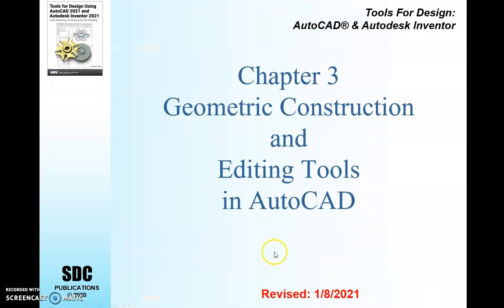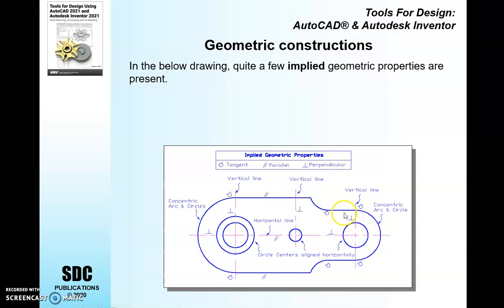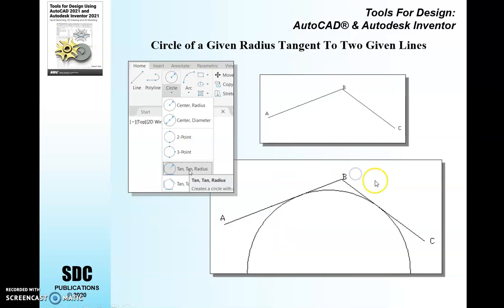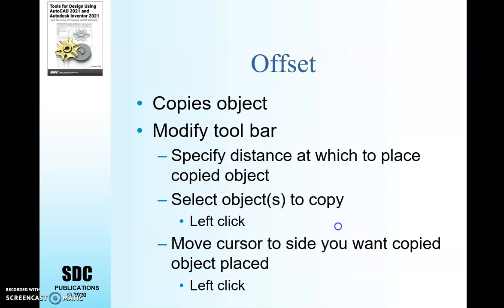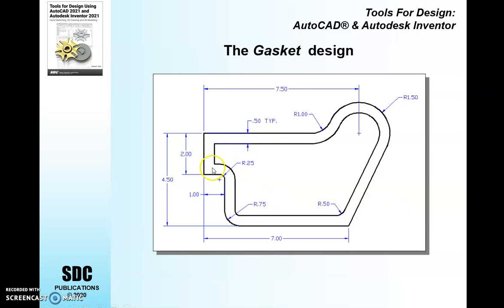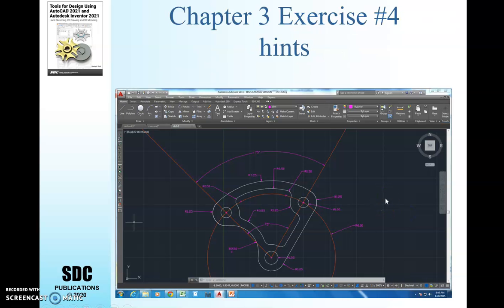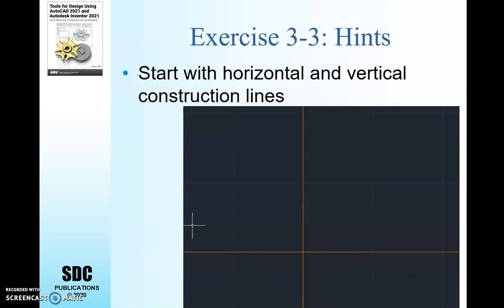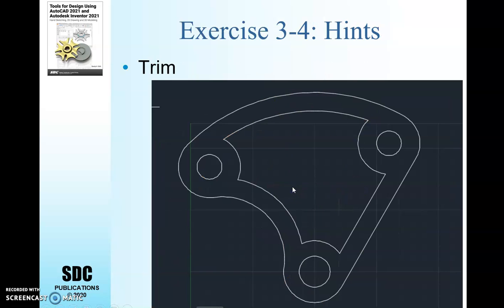egr125 chap3 2021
egr125 chapter 3 2021